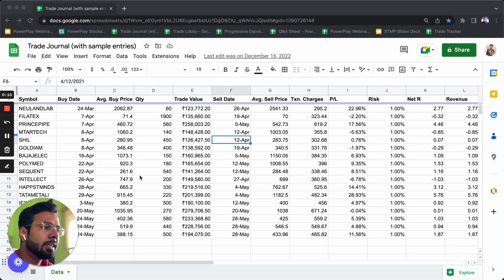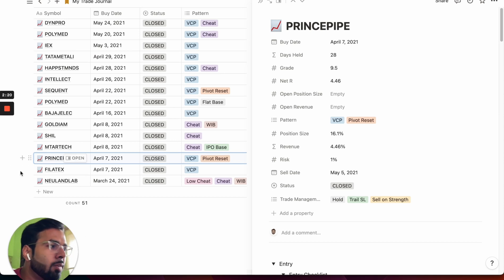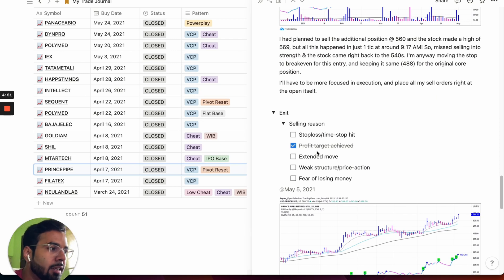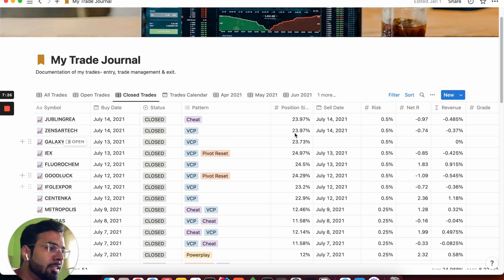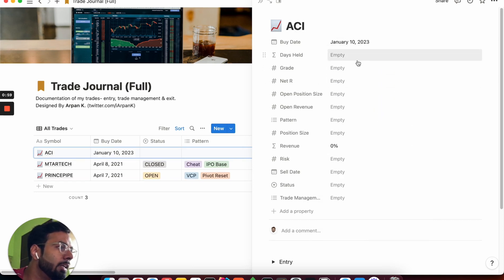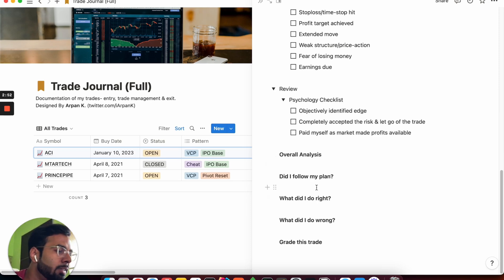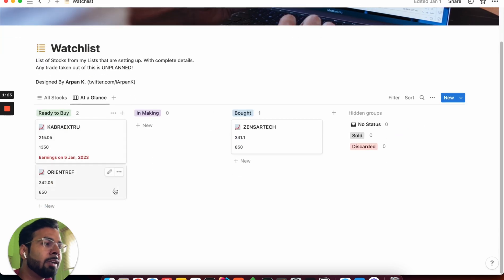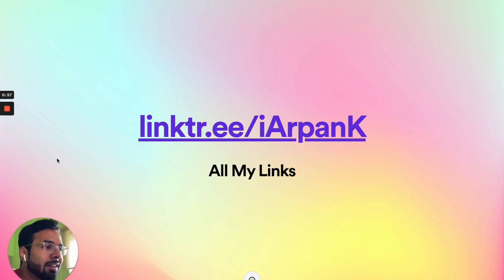VISUAL Trade Journal | Notion App 🔥⚡️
In this video, I show you how to duplicate & use my Visual Trade Journal & Watchlist, built on Notion app. Take your trade journaling to the next level, be UNSTOPPABLE embracing the new era of Visual Journaling!